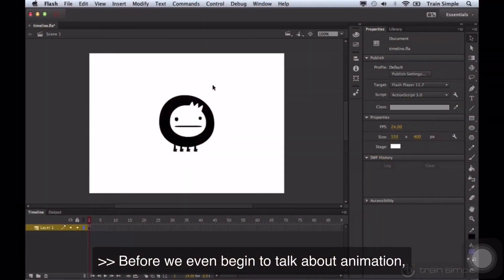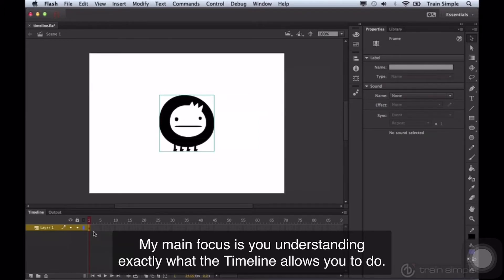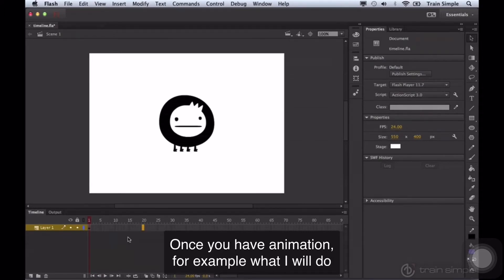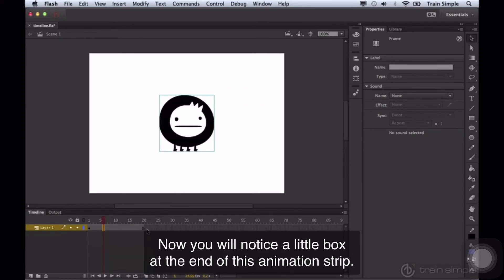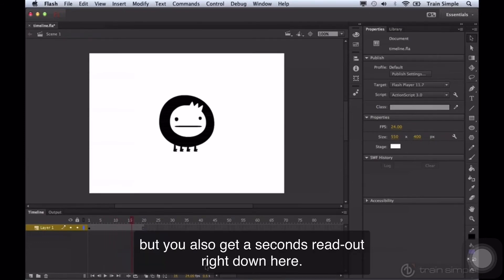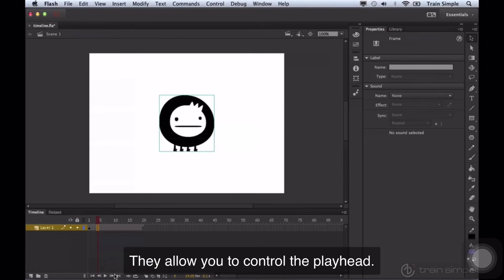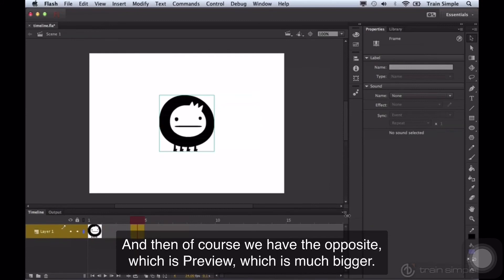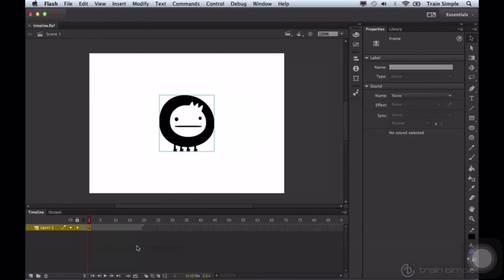MULTIMEDIA I-Get to know the Timeline • SULLIVAN UNIVERSITY COLLEGE OF TECHNOLOGY & DESIGN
SULLIVAN UNIVERSITY COLLEGE OF TECHNOLOGY & DESIGN • MULTIMEDIA I

Get to know the Timeline